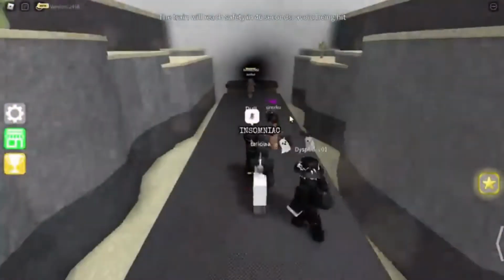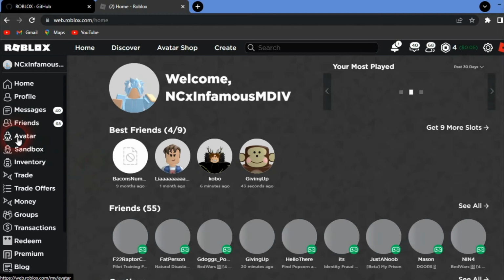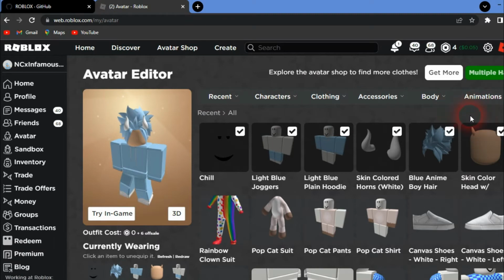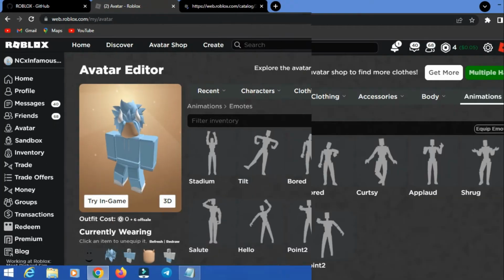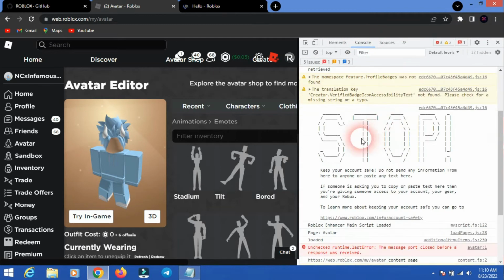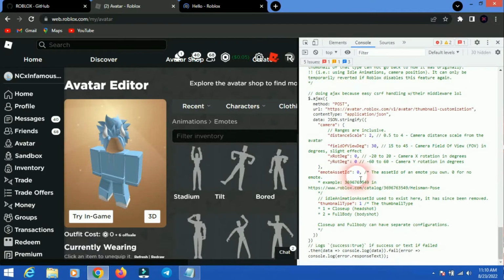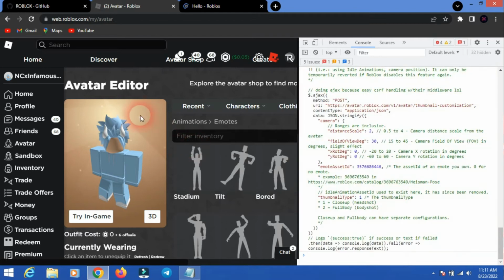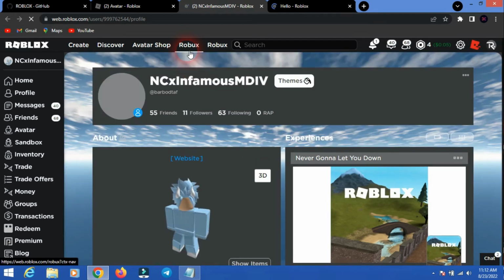ROBLOX JUST ADDED PROFILE PICTURES! | How To Get a Custom Emote Profile Picture on Roblox!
VERMONT PRODUCTIONS
Special Thanks To The Man In The Box for helping with this video!
Programs etc. used for this video:
Wondershare Filmora 11 (Editor)
Canva (Thumbnail and Intro)
NaturalReaders (Robot Voice
Ashampoo Snap 12 (Screen Recorder)
Roblox (Game)
Today I will be showing you how to get a custom emote profile picture for your Roblox profile image, keep note that this is not officially released on any device but Roblox did add the feature to the site only for testing not for players to use it, then that's when the scripters come in and make some scripts allowing to use the feature without it being officially released, this only works on PC since you do have to use inspect element which does not work on any mobile device without a mouse or keyboard but you can do it on PC and it will still appear on mobile. People are guessing Roblox will release it along with the new rebrand of the logo, if you don't know already - Roblox has planned to rebrand their logo and have shown what it will look like on Twitter, for more information go on Kreekcraft's or SharkBlox's channels since the profile picture idea was originally their idea so a special thanks to them too. Well I hoped this helped and was a cool little accessory to your profile.

Peace out.

V

                                                                E

                                                                                  R

               M

                     O

                                                                     N

       T